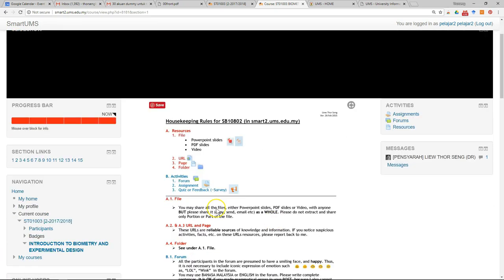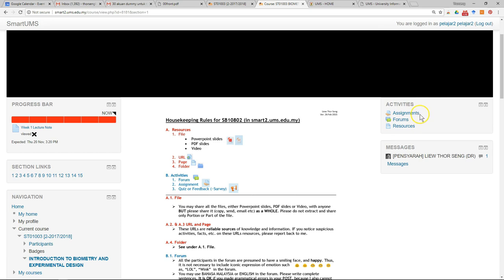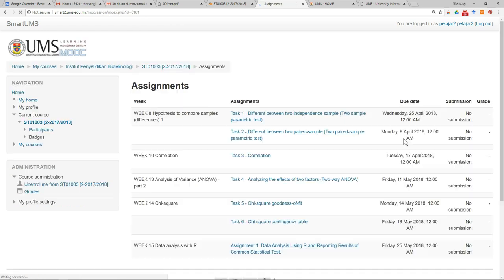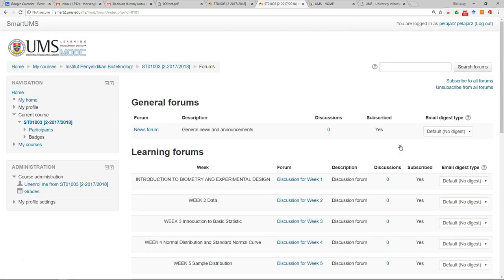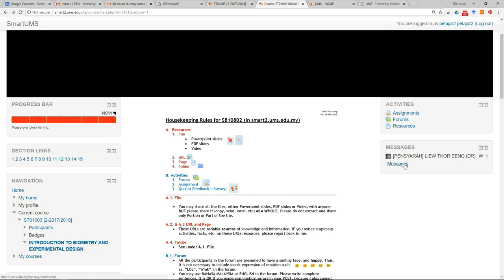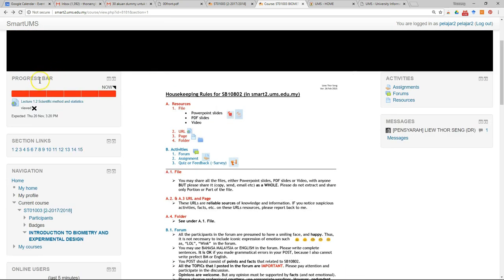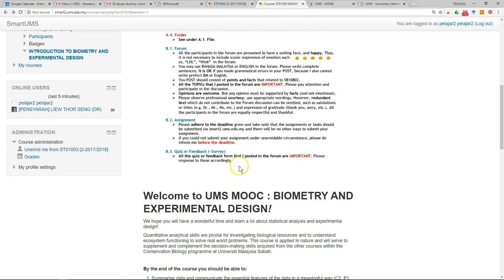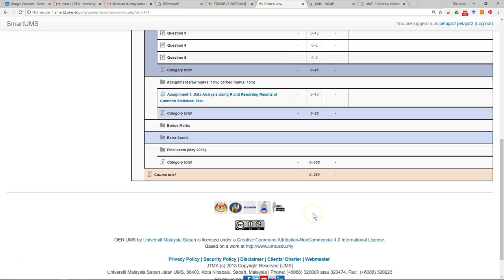Quick Start Guide for Student Navigate the Course Page with Blocks